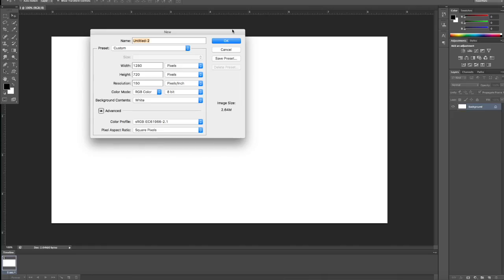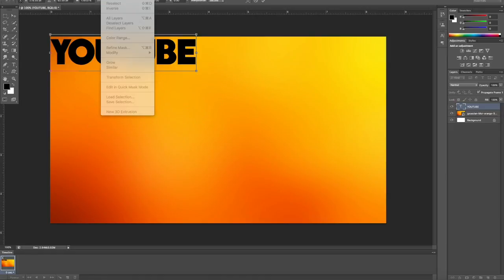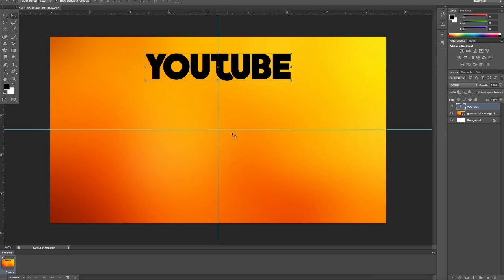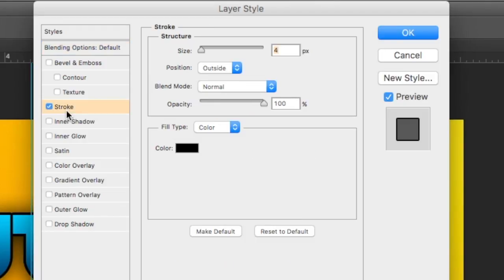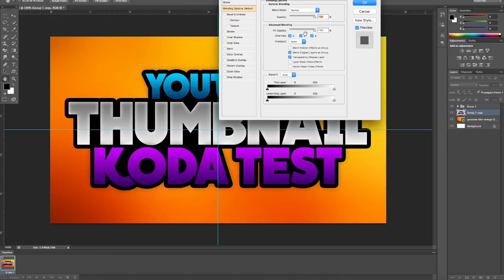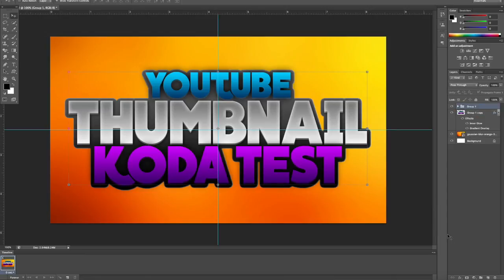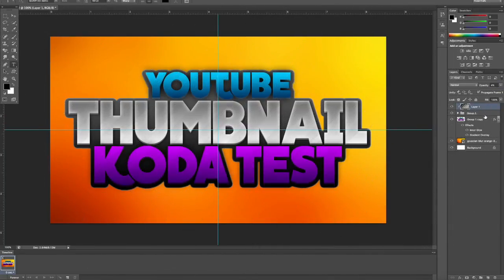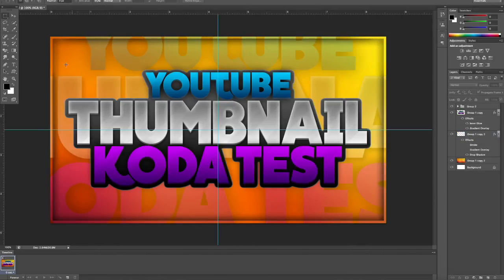HOW TO CREATE AMAZING THUMBNAILS USING PHOTOSHOP CS6 👌👍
Hey Guys ItsKoda Welcome back to another video and today Im giving you a tutorial on how to make AMAZING THUMBNAILS!
Remember if this video gets 20 likes then ill make a Thumbnail Template for you all!